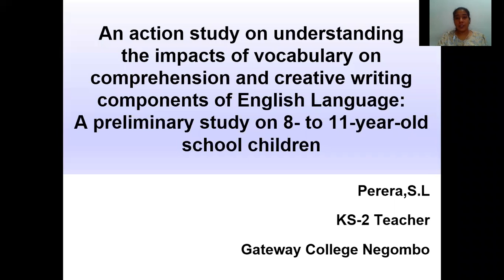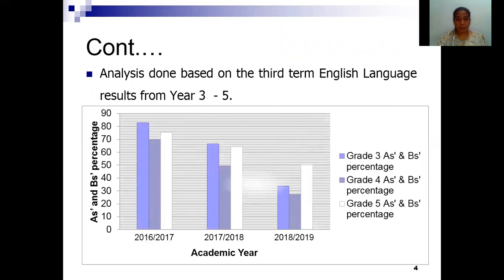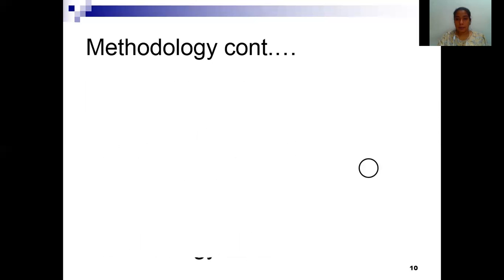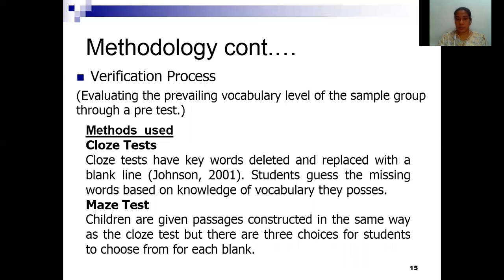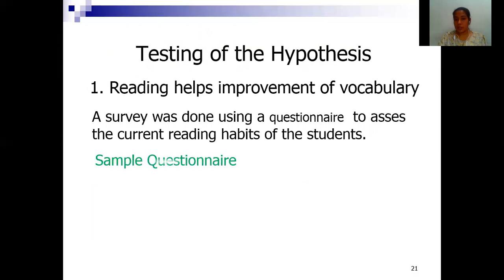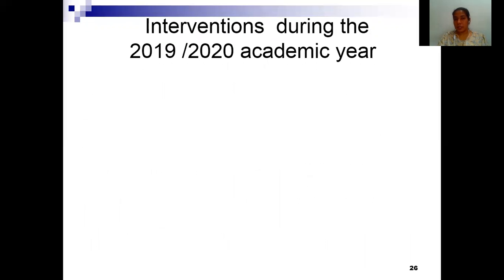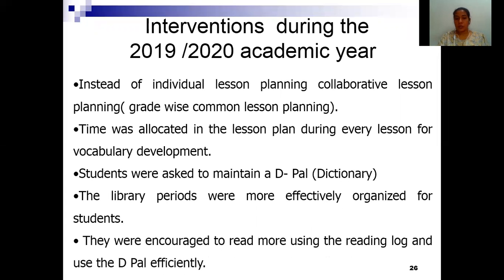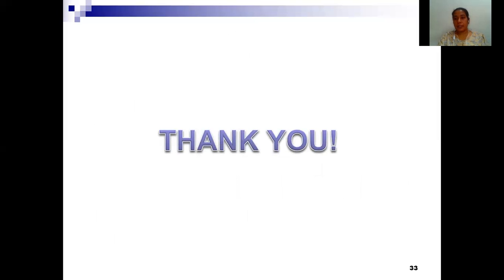DERC 2020 Tech Session H | Third Place | H2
S.L. Perera - H2